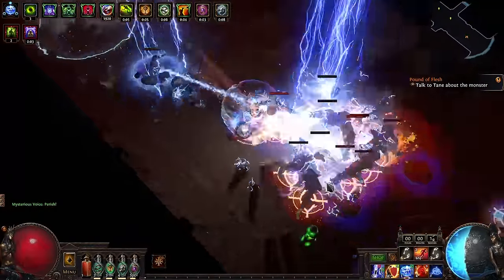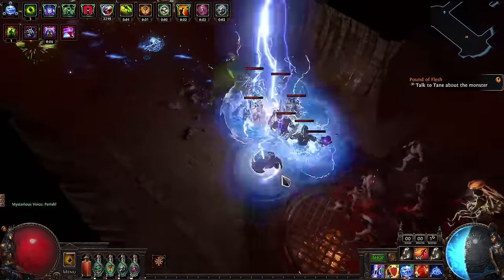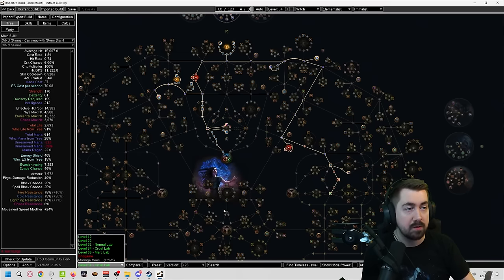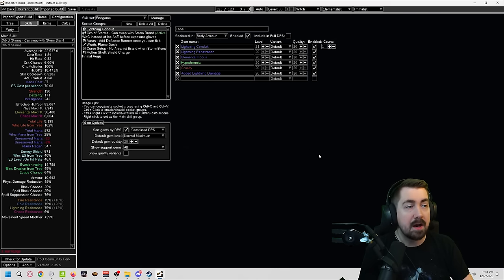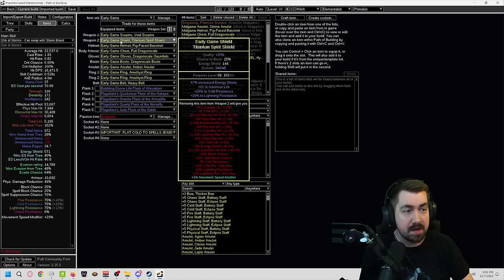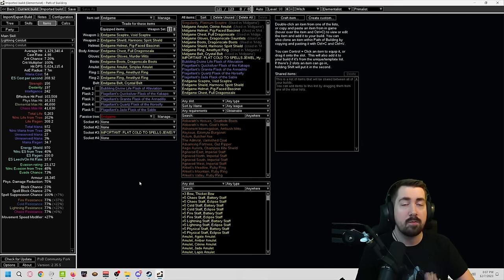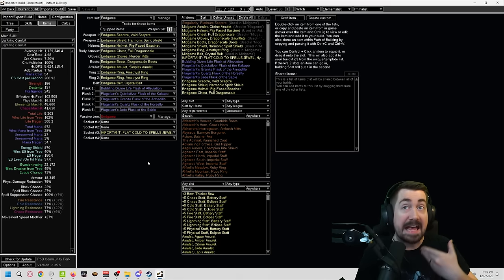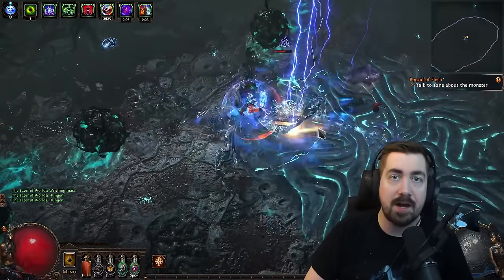This skill DELETES the early game! - Lightning Conduit Elementalist [3.23]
Zizaran re-introduces the Lightning Conduit Elementalist!
This build has a very smooth gearing curve that will serve you well in the upcoming Path of Exile Affliction 3.23 league.

Timestamps:

00:00 Intro
00:15 Gameplay showcase and build pros & cons
01:05 How to play this build
02:00 Leveling
02:20 Introduction to PoB
02:45 Skill gem links
02:54 Damage you can expect
03:43 Why not transfigured Lightning Conduit?
03:53 You need a source of cold damge (IMPORTANT!)
04:34 Gear
05:50 Flasks
06:03 Notes Section (IMPORTANT!!)
06:16 Inpulsa alternative
06:26 Eldritch Battery (IMPORTANT!)
07:27 Bandits & Pantheon
07:34 Closing thoughts